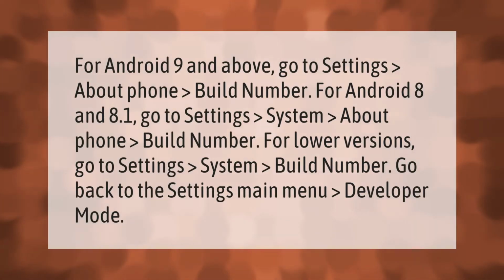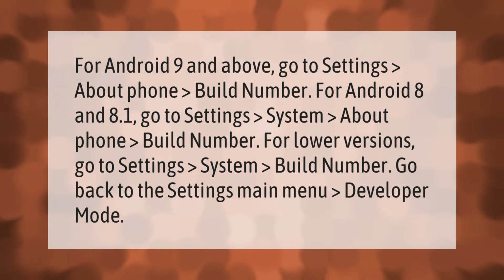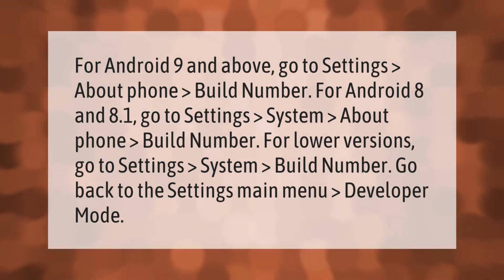What is enable verbose logging?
00:00 - What is enable verbose logging?
00:37 - How do I enable WIFI logging?

Laura S. Harris (2021, September 14.) What is enable verbose logging?
    AskAbout.video/articles/What-is-enable-verbose-logging-262314